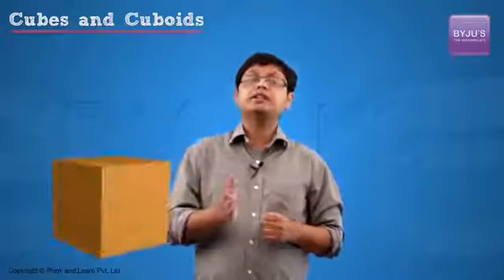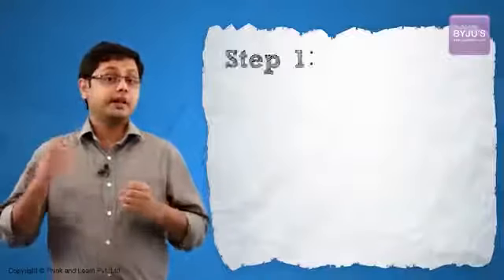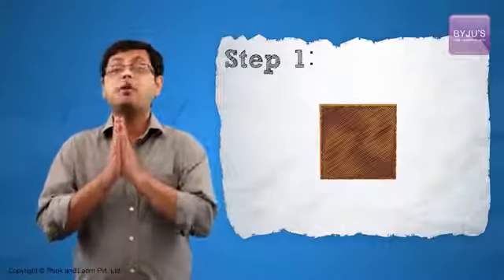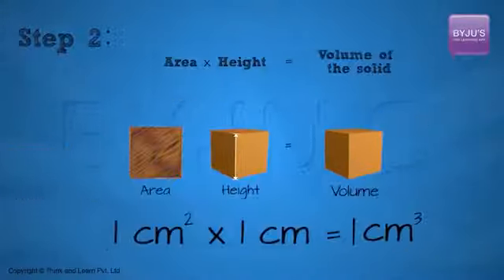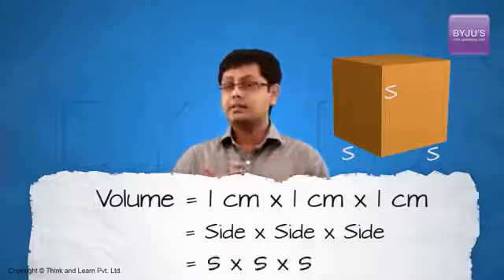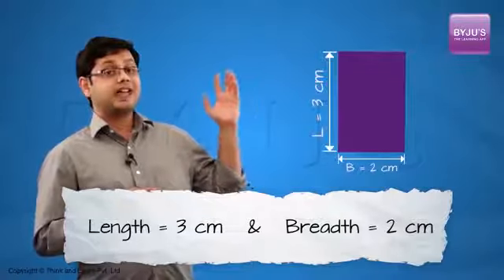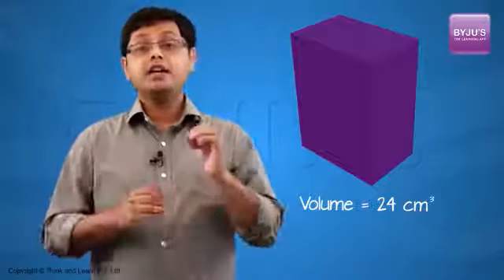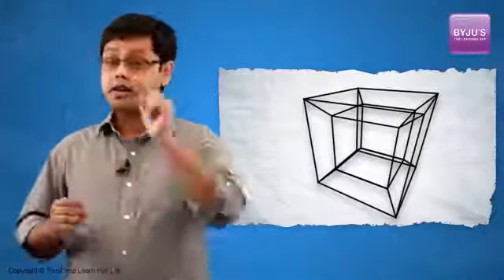Ok maths time